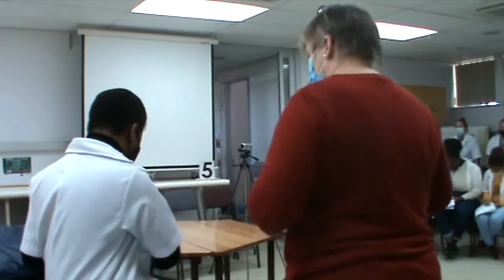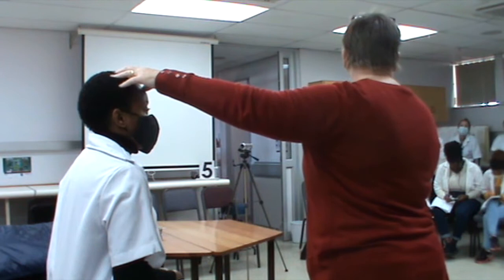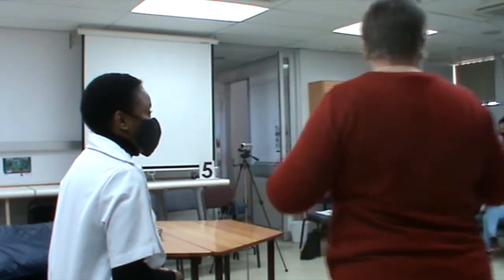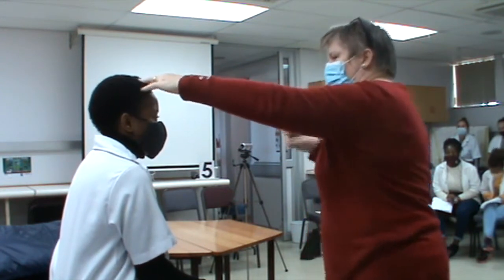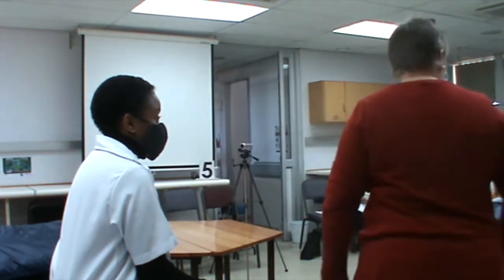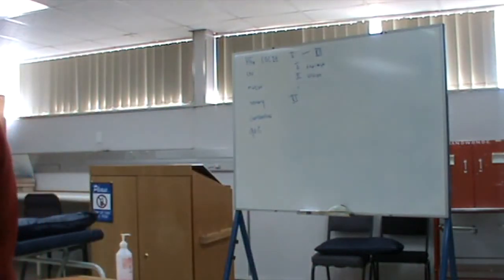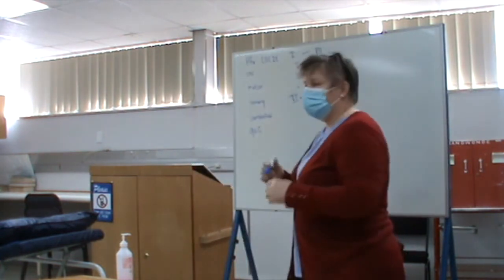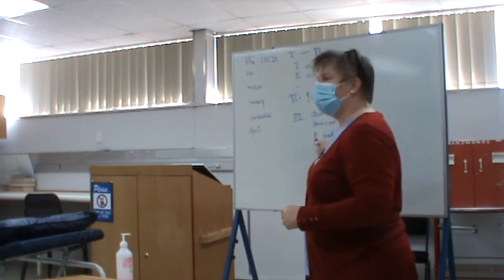Part 3 of 12. Neurology Examination: Cranial Nerves, III, IV & VI Oculomotor, trochlear & abducens